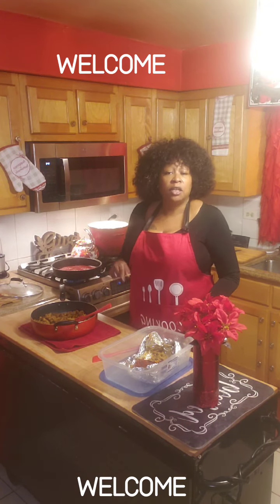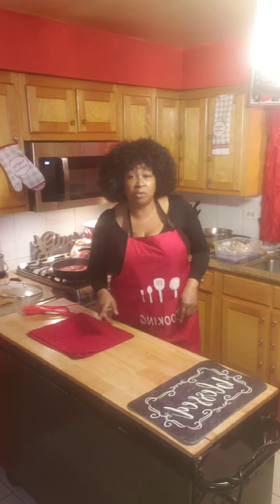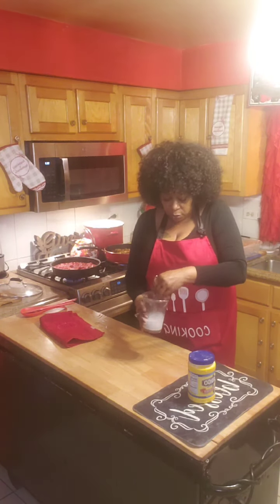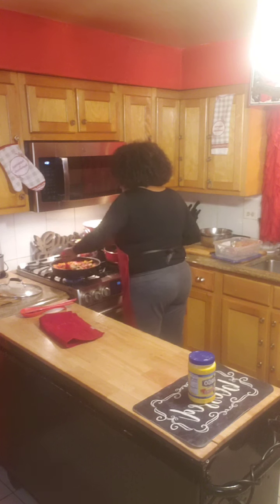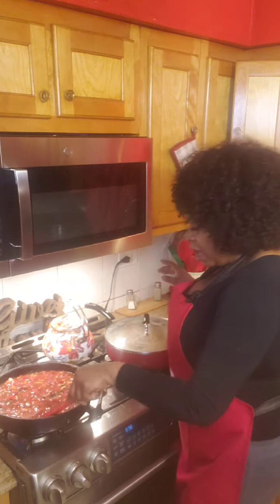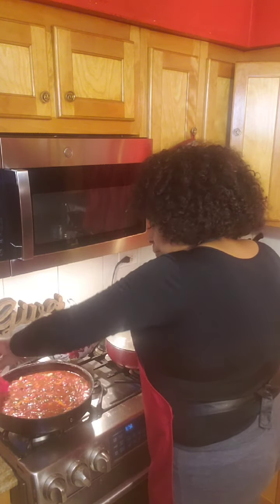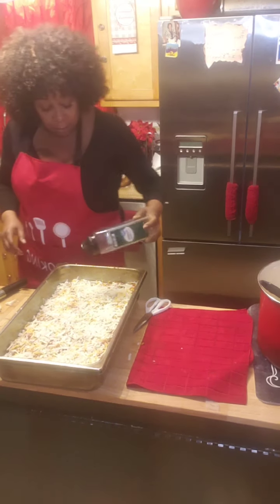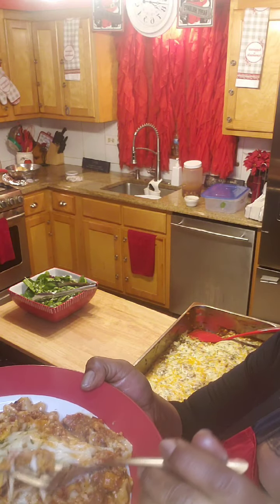Vegan Lasagna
Easy,Clean,Delicious & under $20.00

Ingredients:
;Beyond Spicy Italian
:Chickpeas, Lentil, Mushrooms (Recycled Meatloaf)
:Tomatoe Paste
:Recycled Tomatoes
:Basil
:Cilantro
:Onions
:Bell pepper
:Fresh Italian Parsley
:1\2 tsp Cornstarch(for Sauce)
:Sweet Wonders Peppers (Aldi's)
:Miyoko's Vegan Parmesan Cheese
:Miyoko's Mozzarella Cheese
:Daiya Vegan Cheese (not betta cheese)
: wheat Lasagna noodles

MustgoMonday(leftover Baked GarlicRosemaryChicken on a pita)
TacoBakeMustGoMeal(LeftoverGroundTurkey.
Salmon With PicoRice.

Pairs Martin
A SISTER COOKING
816.P.O.Box
1020 Park Dr
FLOSSMORE IL 60422